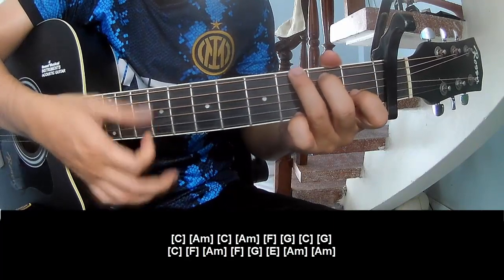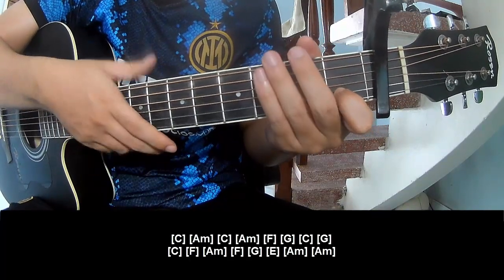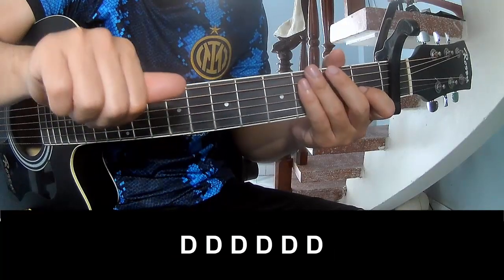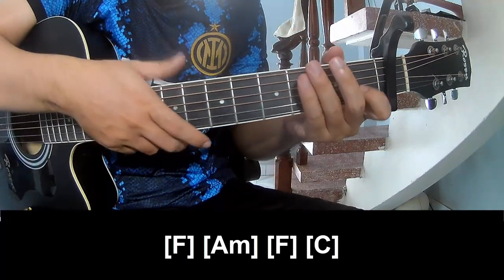How To Play Guitar Hallelujah By Jeff Buckley Version 2